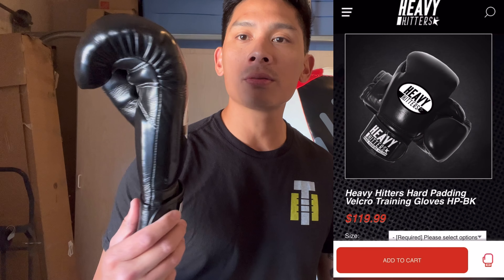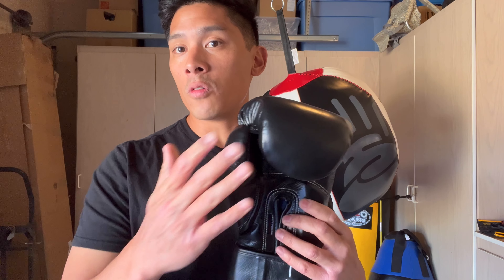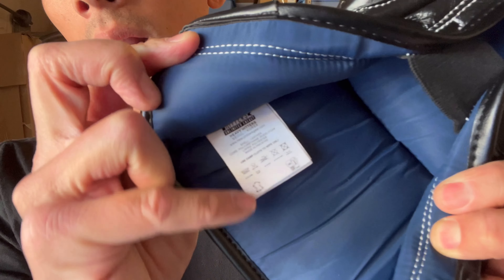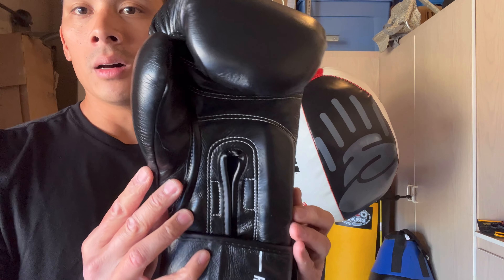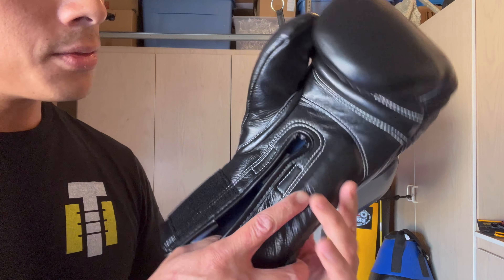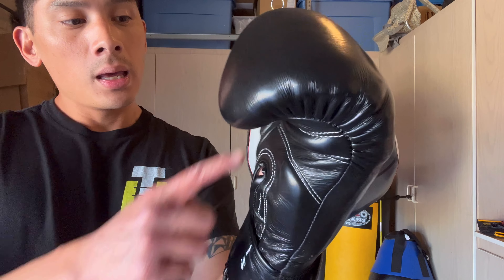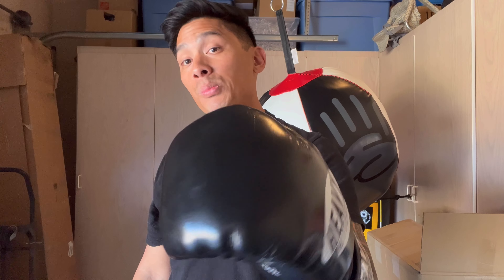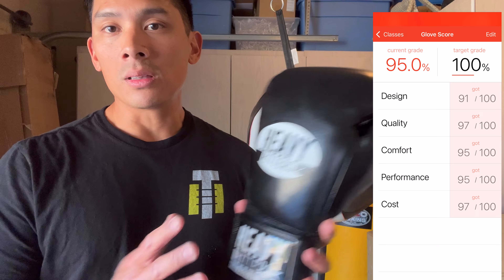Heavy Hitters Hard Padding Glove REVIEW- A GREAT GLOVE WITH COMPACT PROFILE SIMILAR TO FIGHT GLOVES!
Timestamps
00:00 - Intro
00:29 - Glove Review
11:26 - Glove Score

5 1/4 " Wide from side of index finger to side of pinky finger
8" Tall from bottom of palm to top of middle finger